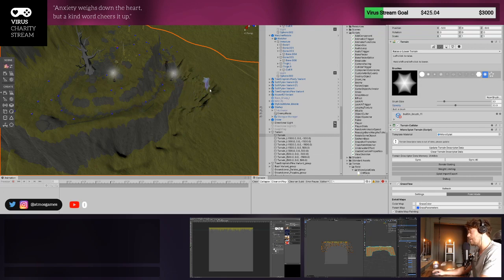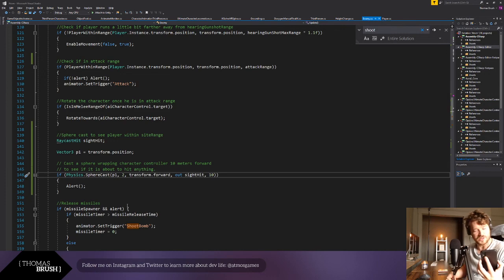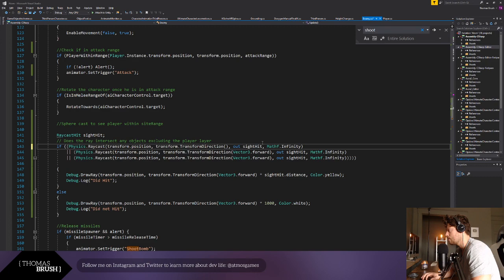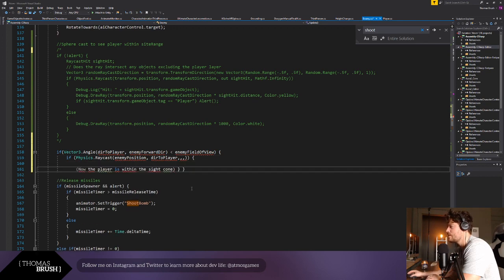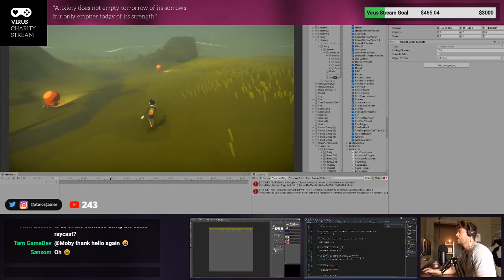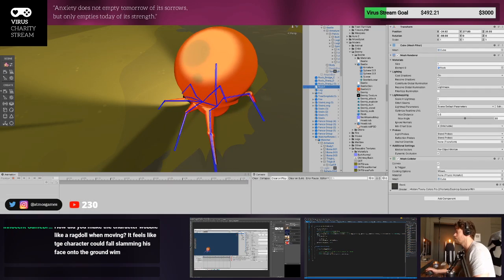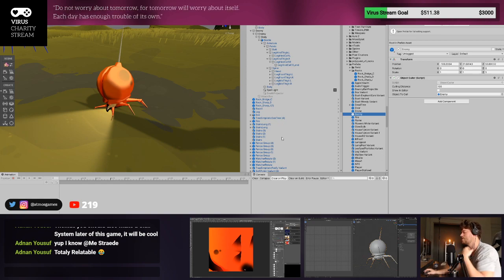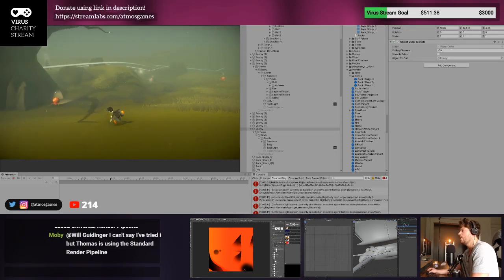Let's Dev FOR CHARITY #012 (Fight this stupid virus!)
Full disclosure on donation timing: I can only donate next week what I have currently available for charity personally, which is up to $3,000. 100% of the donations provided by you guys will be donated once StreamLabs actually processes the donations. I will live stream the final donation once I receive the payments from StreamLabs. I have no doubt there will be severe need for these funds in a months time, so it all works out :)